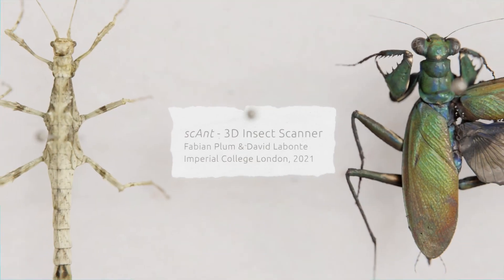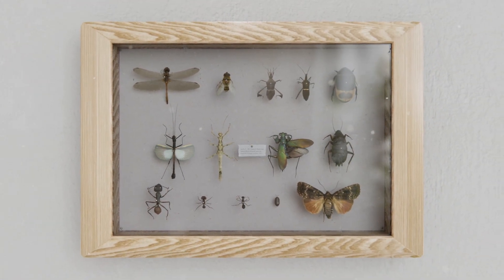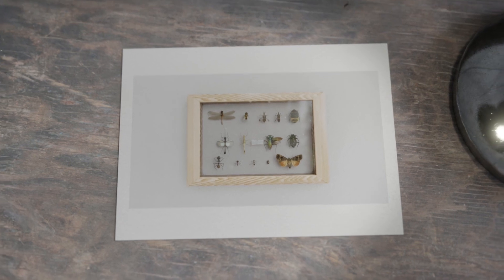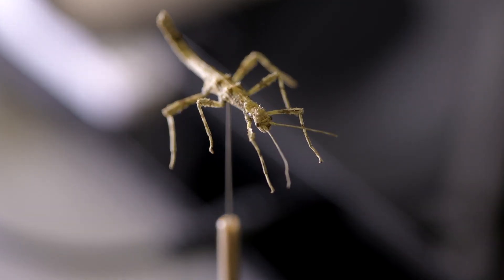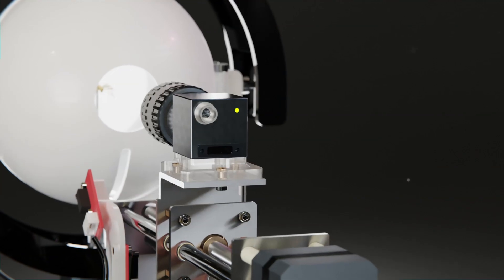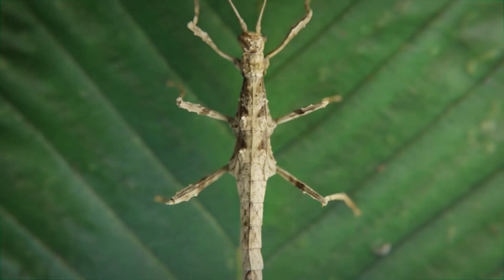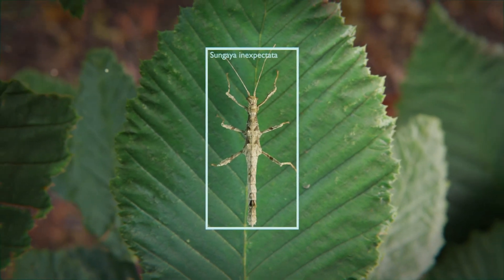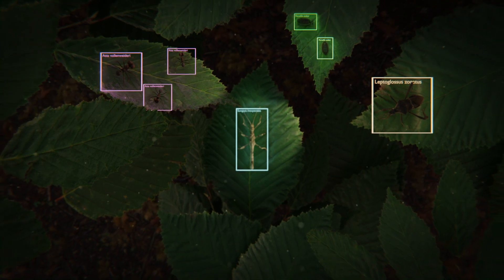scAnt - Open-Source Macro 3D scanner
scAnt  - an open-source platform for the creation of 3D models
of arthropods and other small objects

Fabian Plum & David Labonte (2021)
Department of Bioengineering, Imperial College, London

Dataset generator developed jointly with René Bulla
The Pocket Dimension, Munich, Germany

Abstract:

We present scAnt, an open-source platform for the creation of digital 3D models of arthropods and small objects. scAnt consists of a scanner and a Graphical User Interface (GUI), and enables the automated generation of multi-view Extended Depth Of Field (EDOF) images. These images are then masked with a novel automatic routine which combines random forest-based edge-detection, adaptive thresholding, and connected component labelling. The masked images can then be processed further with a photogrammetry software package of choice, including open-source options such as Meshroom, to create high-quality, textured 3D models. We demonstrate how these 3D models can be rigged to enable realistic digital specimen posing, and introduce a novel simple yet effective method to include semi-realistic representations of approximately planar and transparent structures such as wings. As a result of the exclusive reliance on generic hardware components, rapid prototyping, and open-source software, scAnt costs only a fraction of available comparable systems. The resulting accessibility of scAnt will (i) drive the development of novel and powerful methods for machine learning-driven behavioural studies, leveraging synthetic data; (ii) increase accuracy in comparative morphometric studies as well as extend the available parameter space with area and volume measurements; (iii) inspire novel forms of outreach; and (iv) aid in the digitisation efforts currently underway in several major natural history collections.

This study is funded by the Imperial College’s President’s PhD Scholarship (to FP) and is part of a project that has received funding from the European Research Council (ERC) under the European Union’s Horizon 2020 research and innovation programme (Grant agreement No. 851705, to DL).